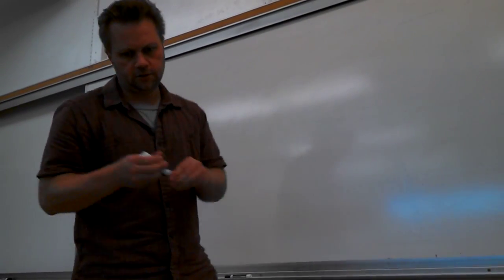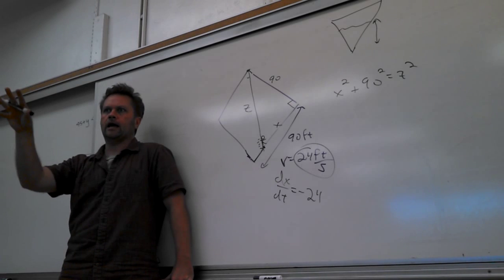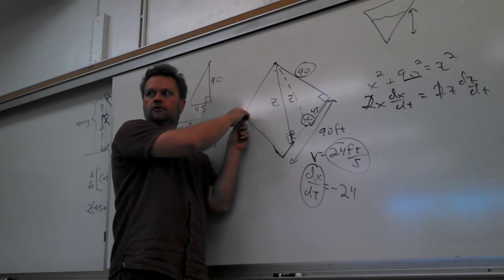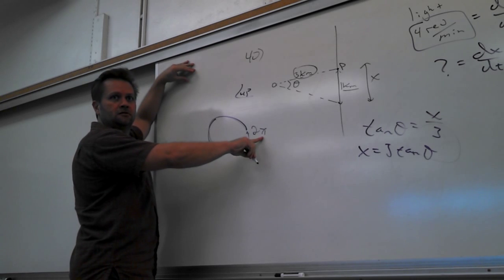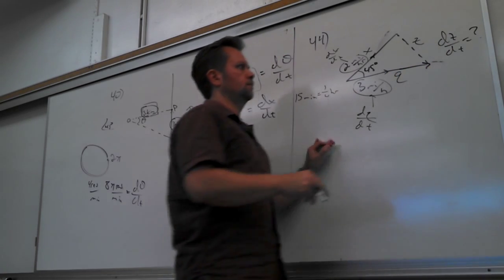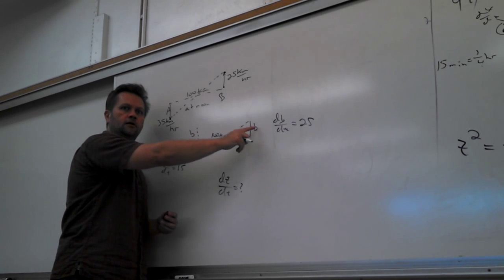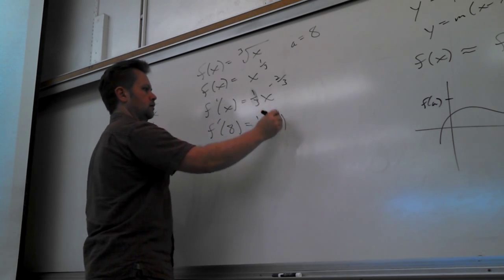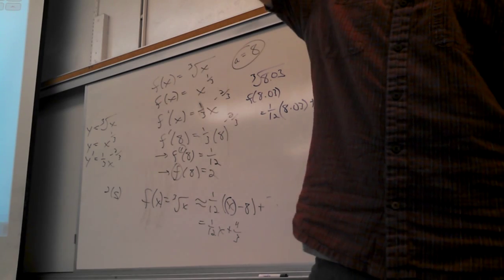Math 180, Sept 29 Lecture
3.9 HW questions, 3.10 lecture